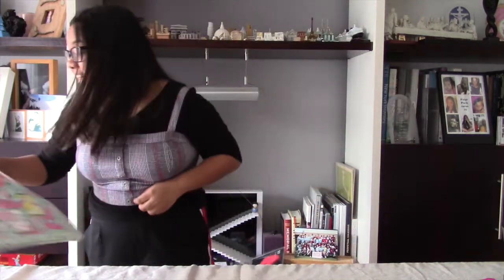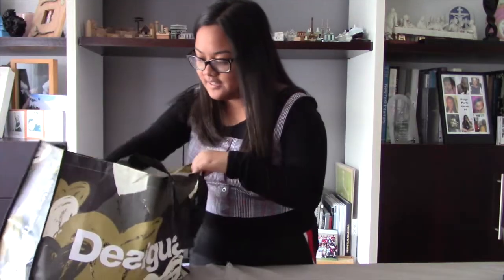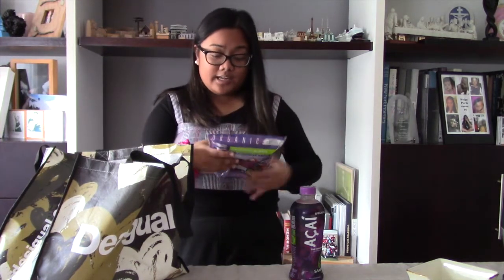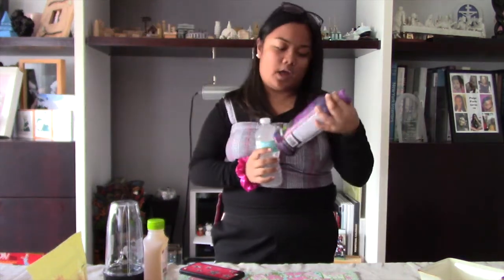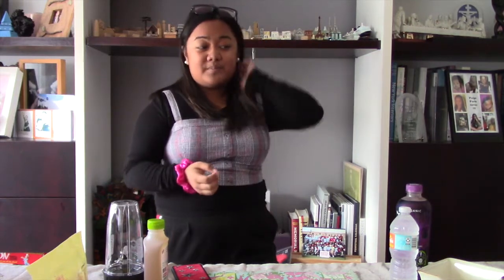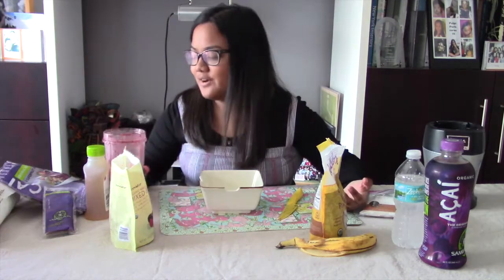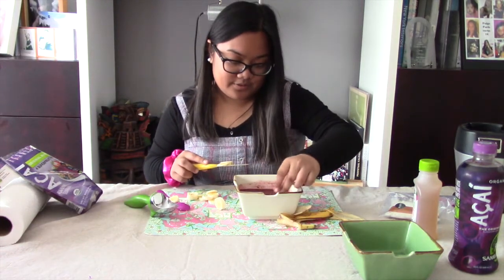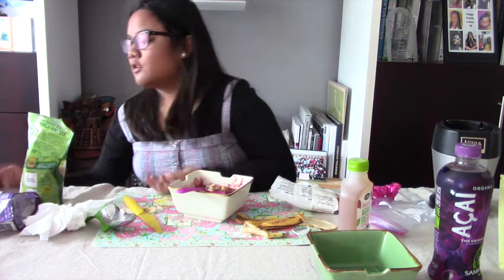Recreating A $50 ACAI BOWL!?!?!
|| Message: Trying to recreate Instagram worthy food isn't as easy as I thought ||

|| Info: Hello! My name is Paris and I am 16 years old! I make youtube videos to create happiness and positive vibes lol! I am not perfect,,,since I am a teenager, but please come & join my weird journey! ||

|| Love you guys with all my heart! ||